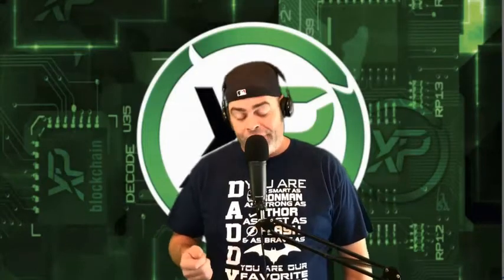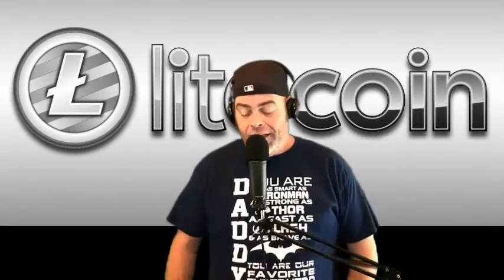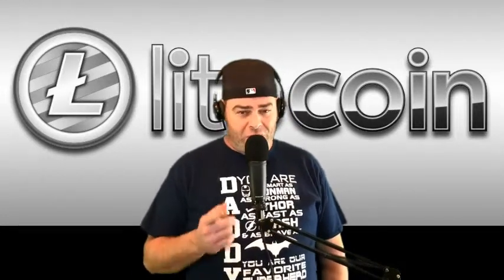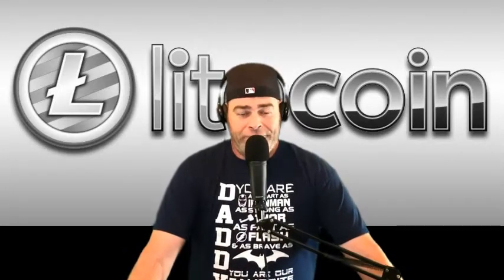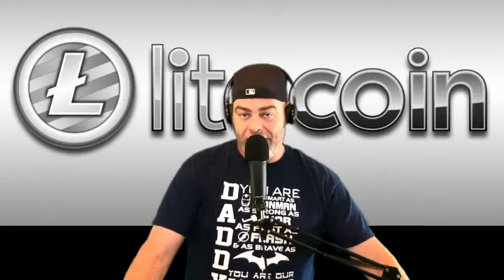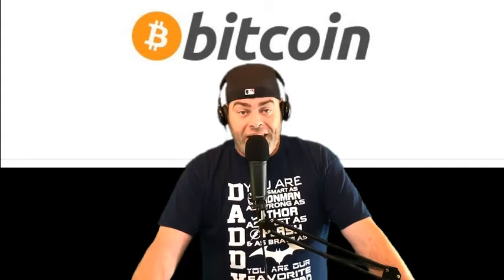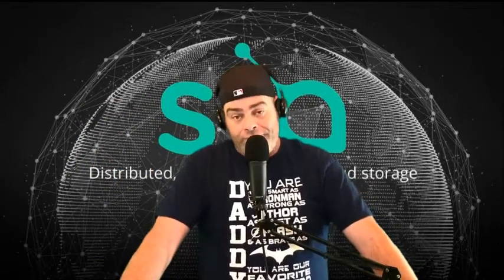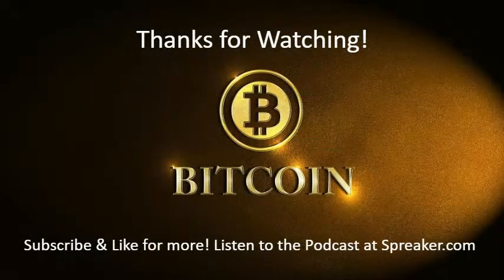VIDEO: Cryptos to Watch...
In today's video, I break down (Kinda) my Top5 Cryptos that I own. Enjoy the new Video format!

Music played in these videos is not my property. I do pay a subscription fee for it, but do not own.

We believe that this not-for-profit, educational, and/or criticism or commentary use on the Web constitutes a fair use of the copyrighted material (as provided for in section 107 of the US Copyright Law. Fair Use notwithstanding we will immediately comply with any copyright owner who wants their material removed or modified, wants us to link to their web site, or wants us to add their photo.

Anything reported by Big Lock Daddy is "one man's opinion". Anything that is said on the report is either opinion, criticism, information or commentary, If making any type of investment or legal decision it would be wise to contact or consult a professional before making that decision.